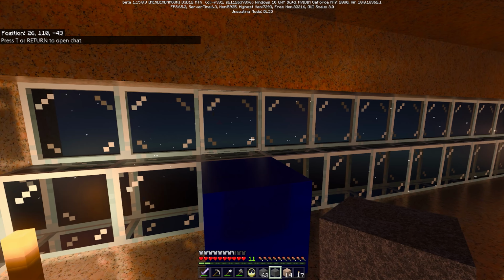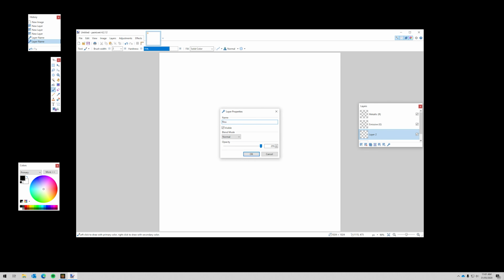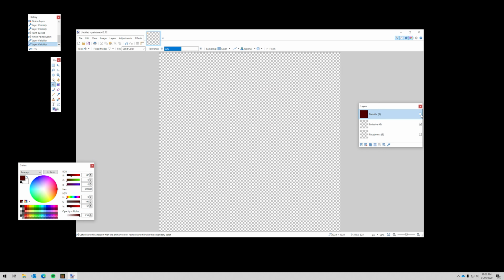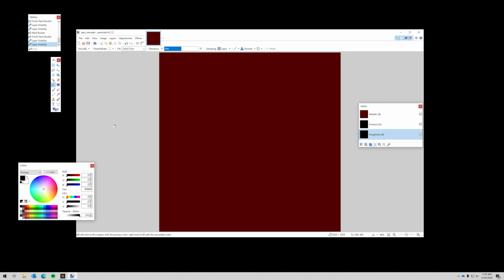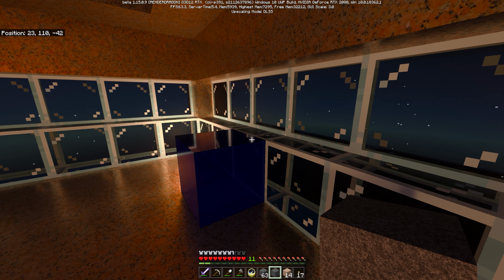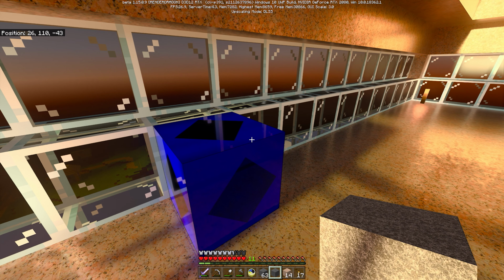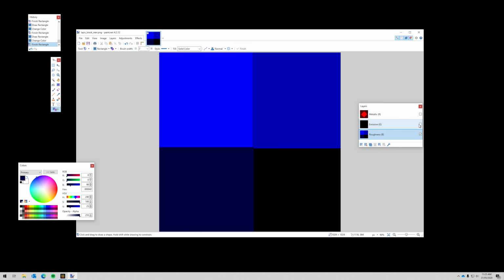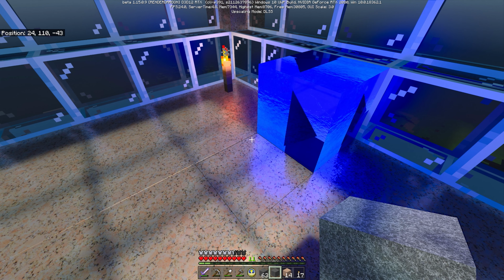Creating Minecraft RTX textures with Paint.net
Hello. This is a follow up video from my last where I took you through creating Minecraft RTX textures using Adobe Photoshop,